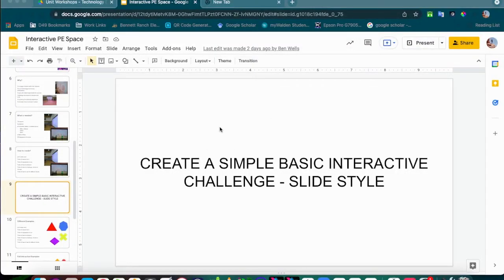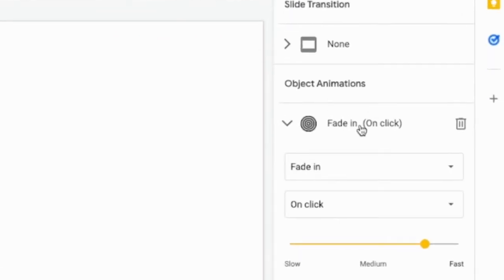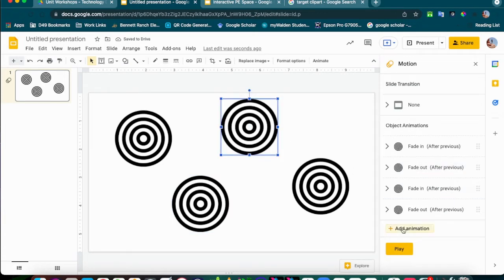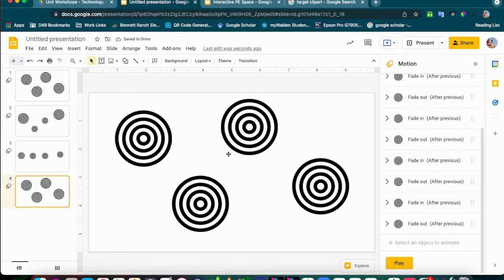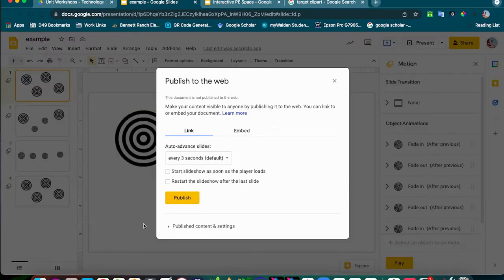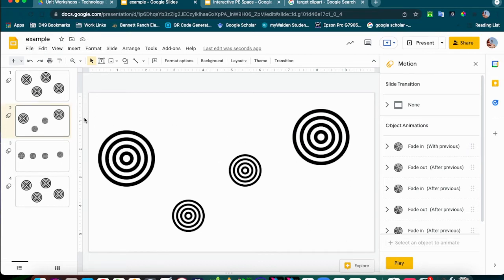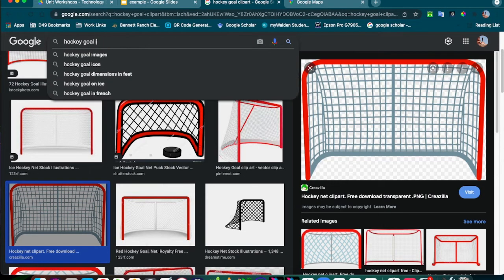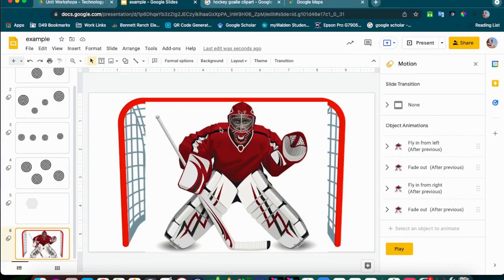Create Simple Interactive Wall with Google Slides